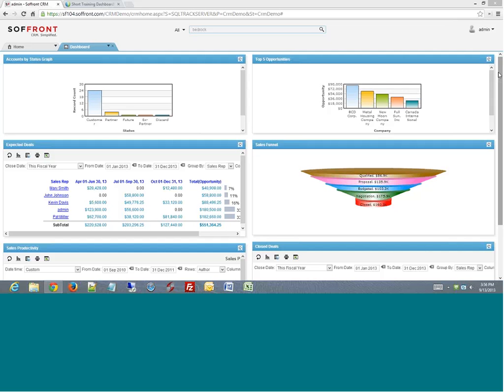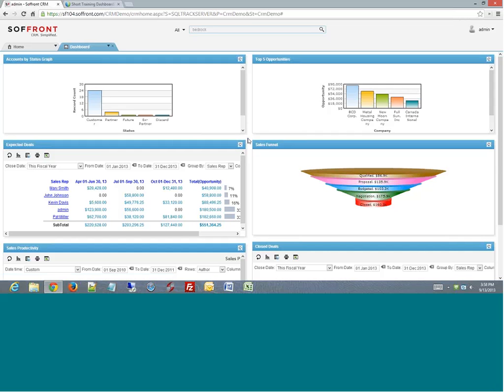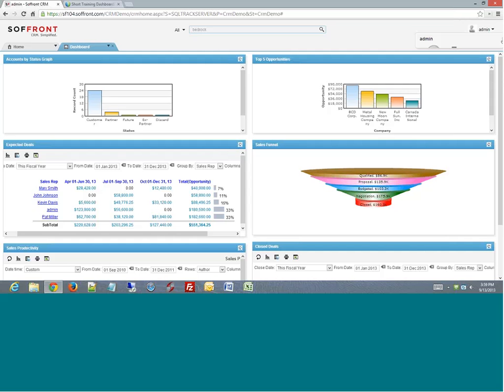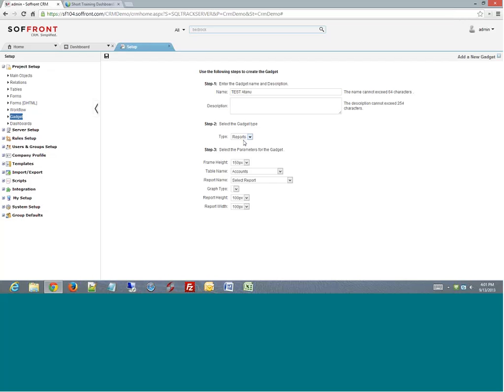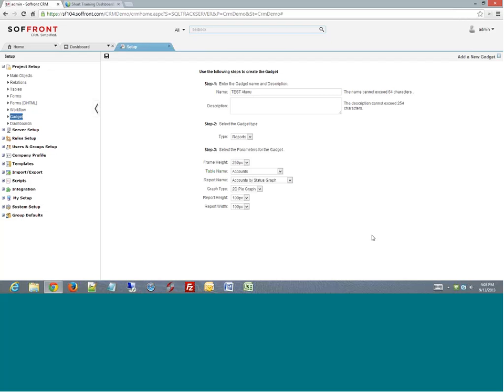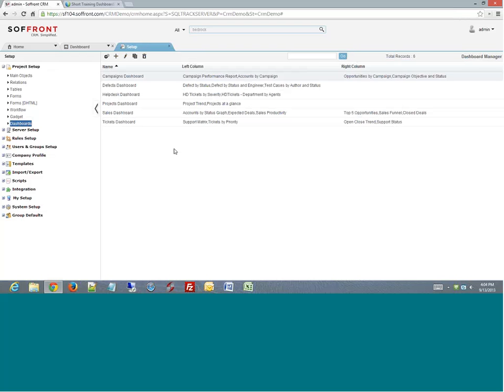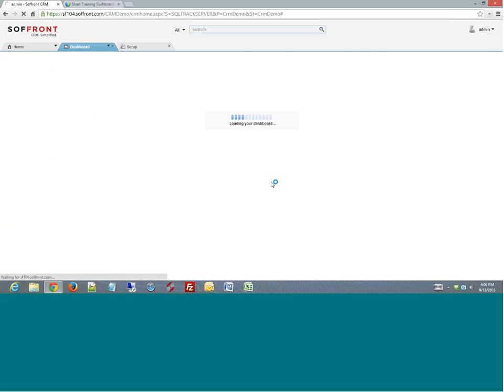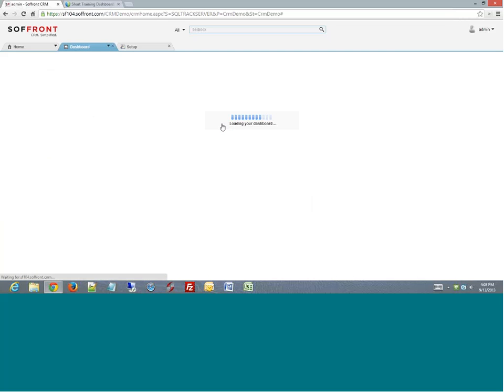Training: Dashboards and Gadgets